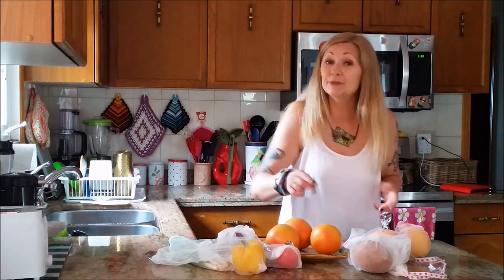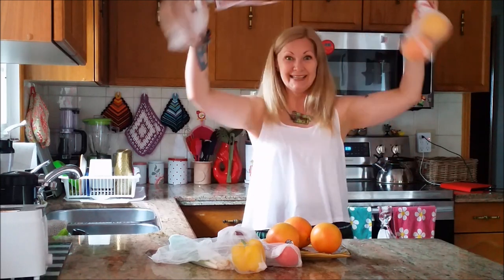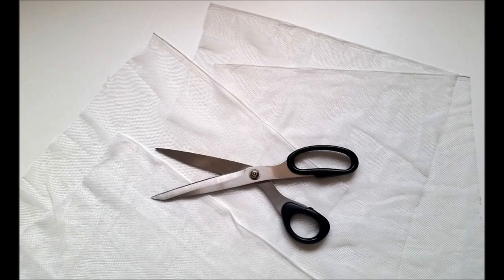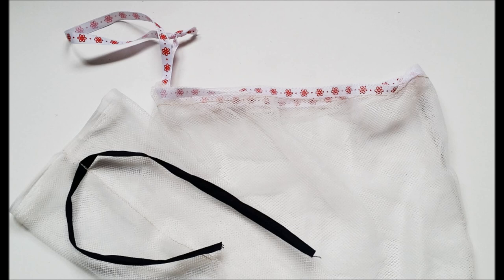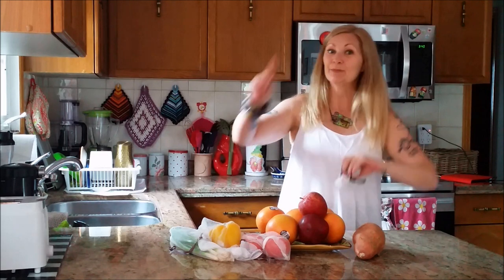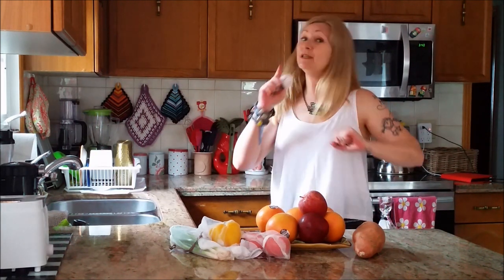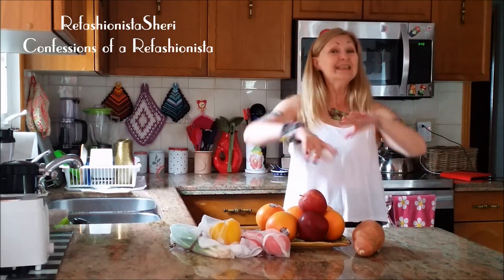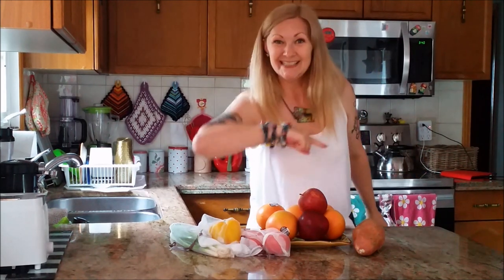Plastic Free ♥ Upcycled No waste DIY Produce Bags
Go Plastic Free with my  Upcycled No waste DIY Produce Bags - an easy stashbusting project that  takes minutes to make!